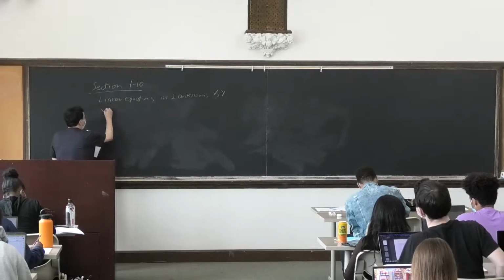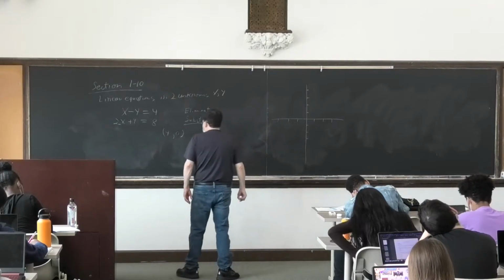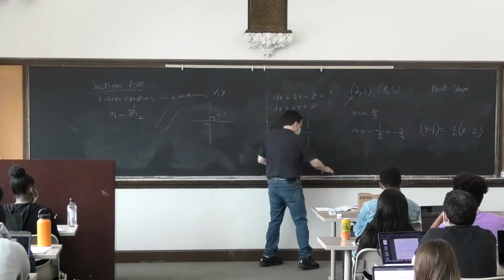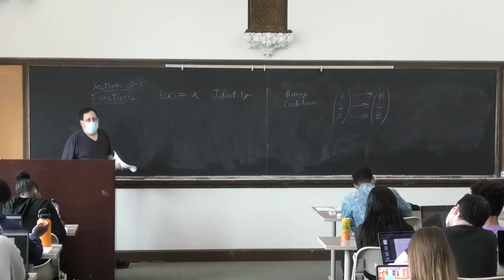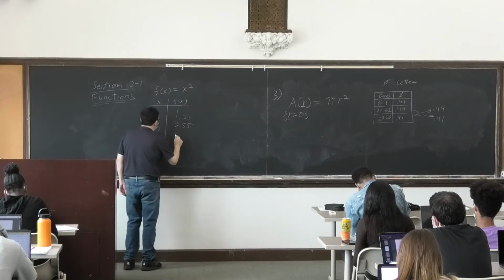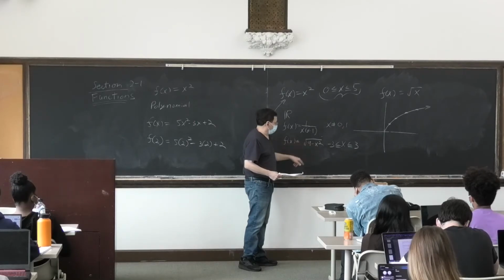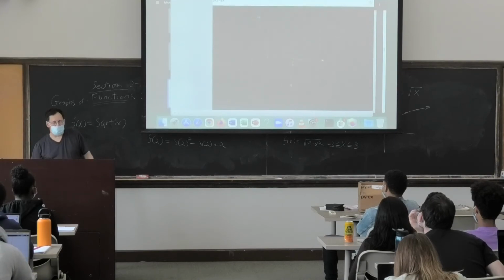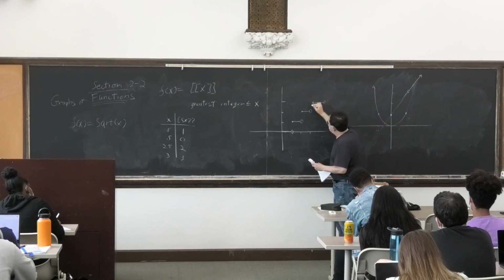Math104 09122022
USF Math 108, Pre-Calculus w/Mitchell Schoenbrun on 09/13/2022, Linear equations, Functions and Graphs